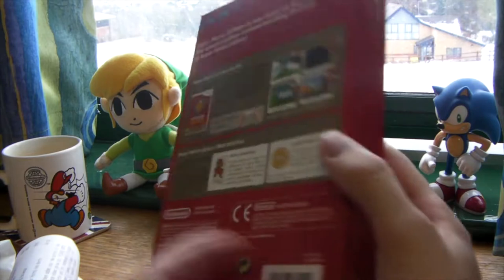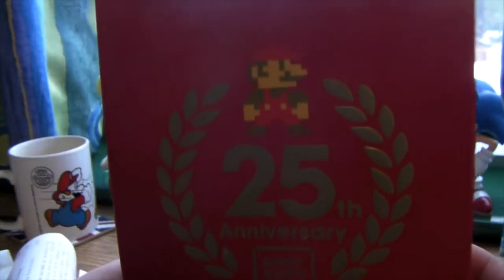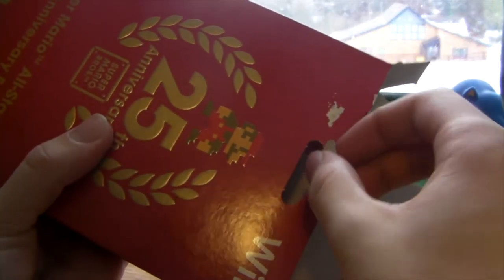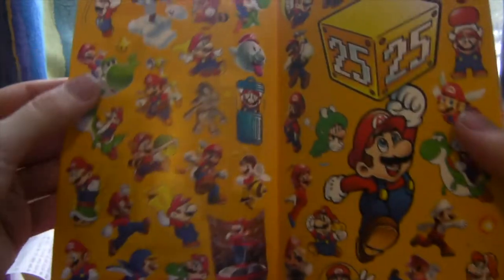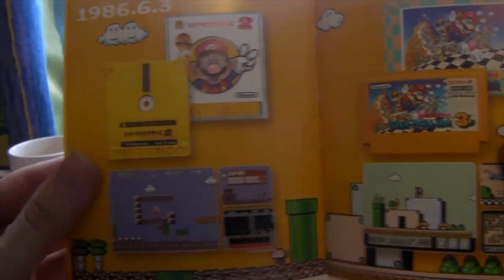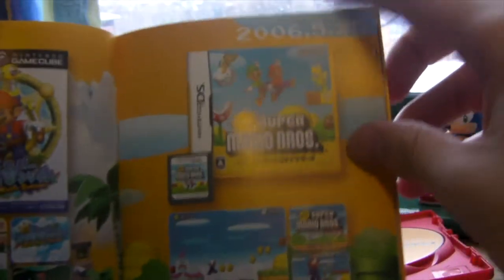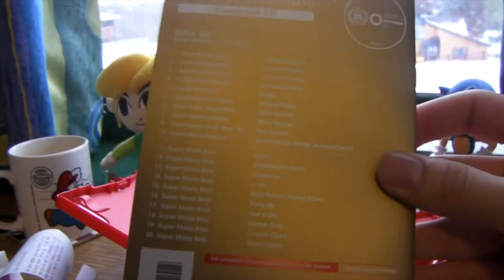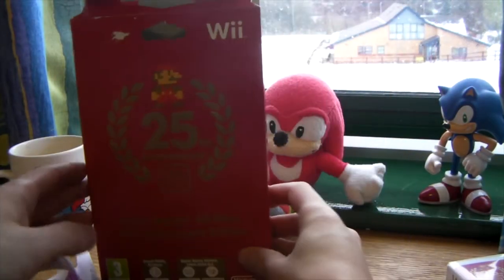Super Mario All Stars 25th Anniversary Unboxing (Lost Video From 2010!)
This video was recorded 10 years ago for Mario's 25th Anniversary, but I never got round to uploading it... If you haven't seen my 35th anniversary video, check it out on my main channel below: